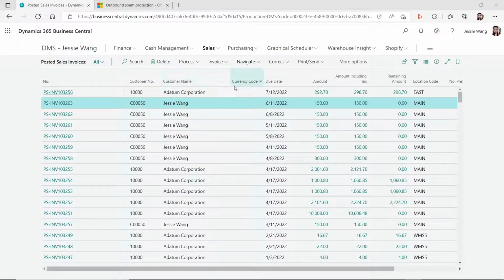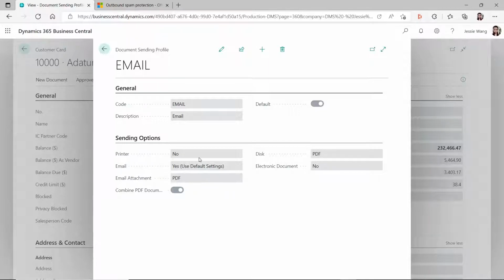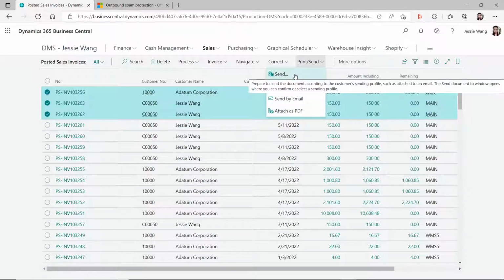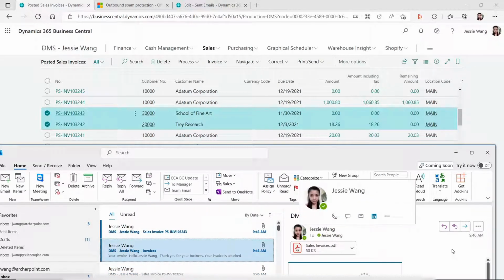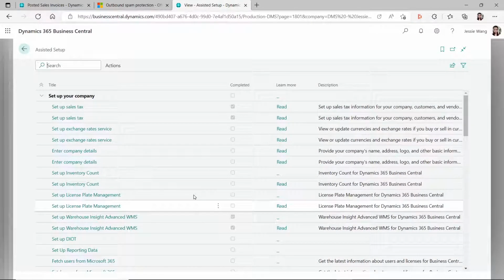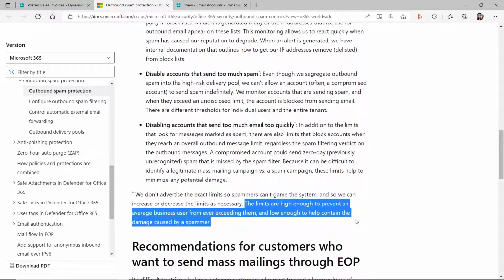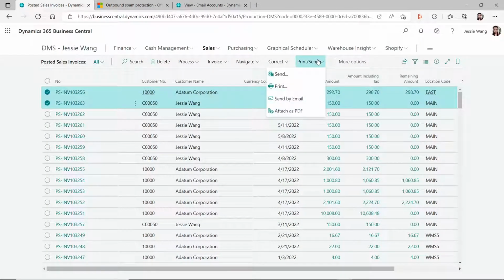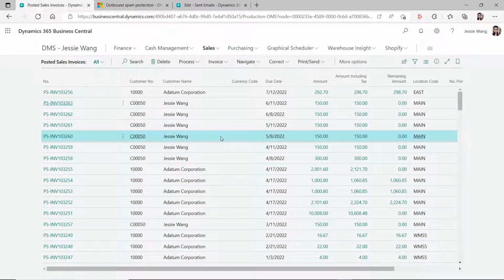Batch Emailing in Business Central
This video demonstrated the batch emailing sales invoices in Business Central. Compared different batch emailing features and pointed out the problem of the batch emailing in Dynamics 365 Business Central SaaS tenant and the solution for that.